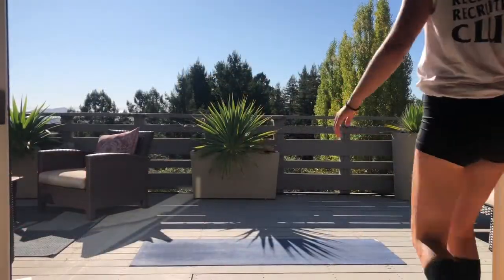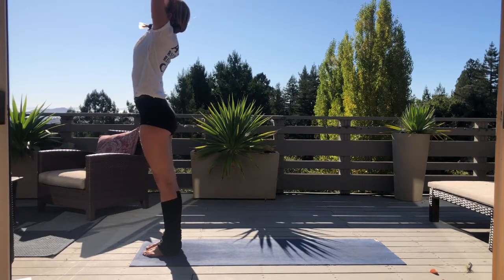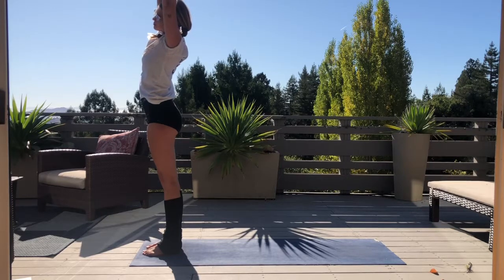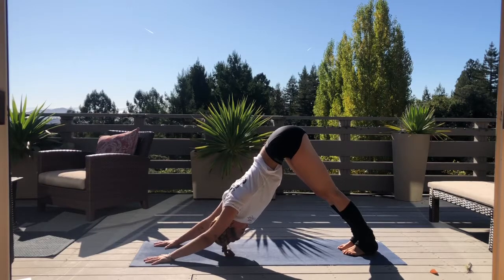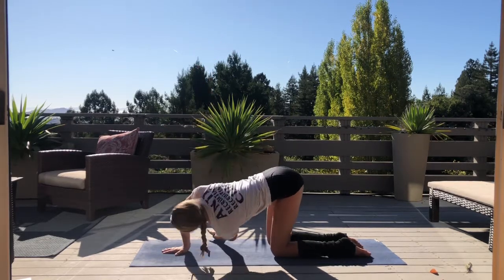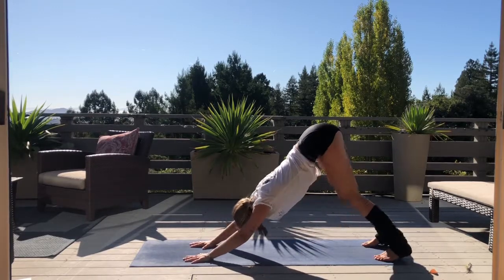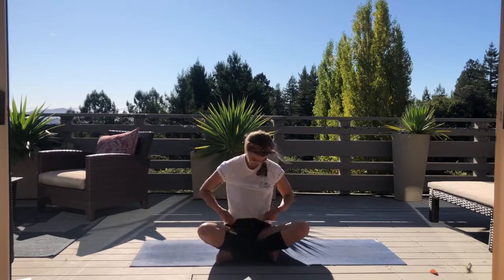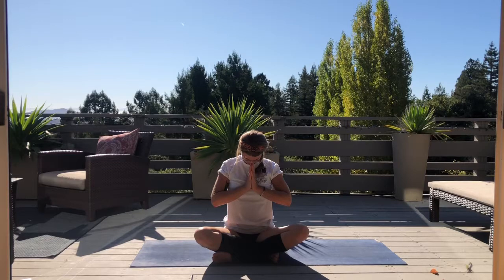10 MIN YOGA - Yoga For Jet Lag | INTUITIVE YOGA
The only downside of traveling, for me, is Jet Lag. Nothing knocks me out of my routine faster than a time change. The quickest way to acclimate to the new time zone involves two options, either sleeping longer or staying awake to adjust to the new time of day the sun is shining. Not only does the act of travel take a toll on your body, whether your vehicle of choice is a plane, train, or automobile, but the sometimes extreme changes in the environment can really shock your system. (Goodbye white snow, hello white sand!)

From low back tension and tight shoulders to a lack of energy, here are some of my favorite poses to ease through the transition!
I'm Linds, a yoga teacher, digital nomad (kinda), lover of farms, blue skies, and interior design. Videos are a fun way for me to reflect on past adventures. From days in my life, yoga videos, recipe sharing, and furniture building, I hope you enjoy! Be well xx
Don't be shy, say hello!